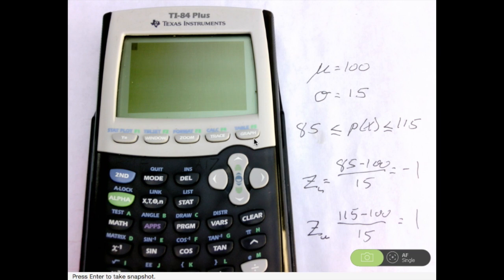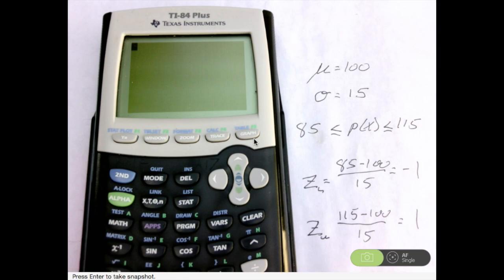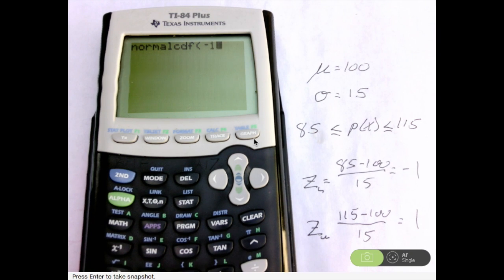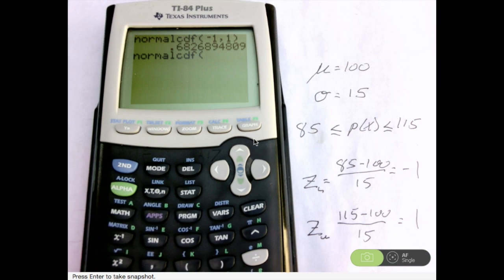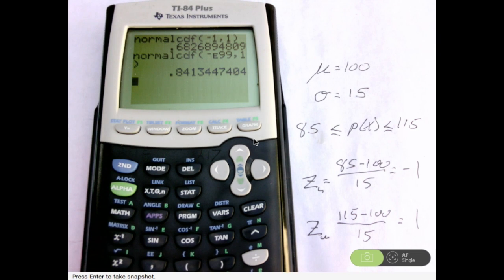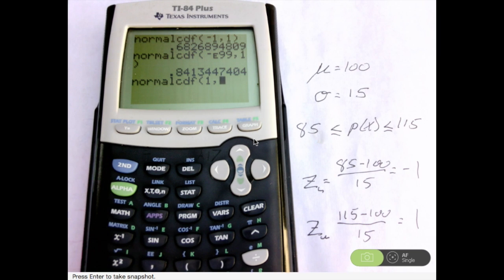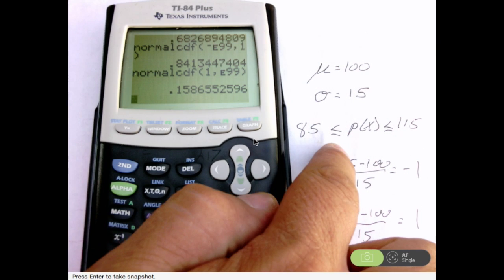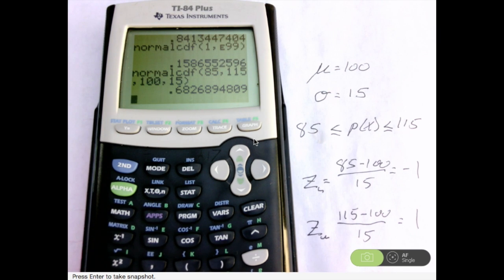Z-Scores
This video is about Z-Scores